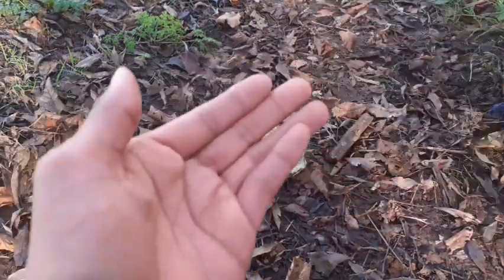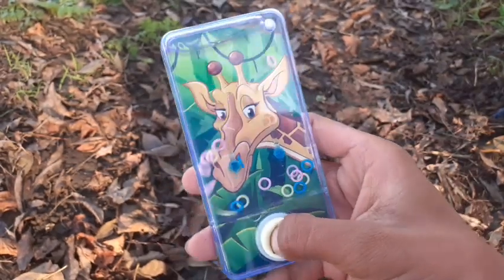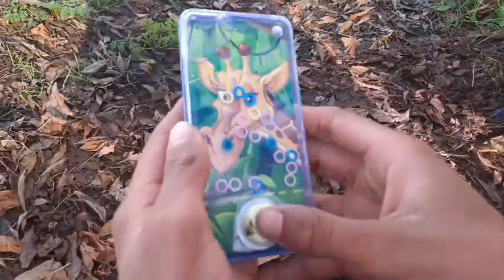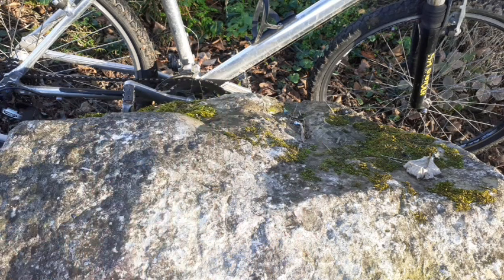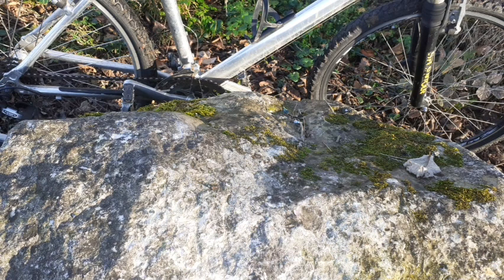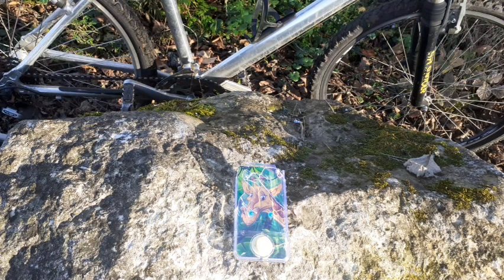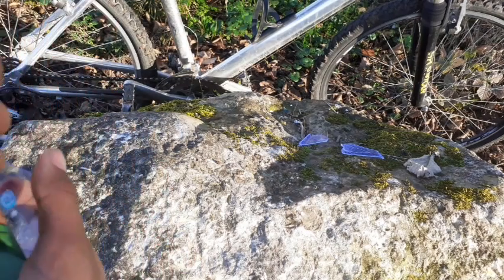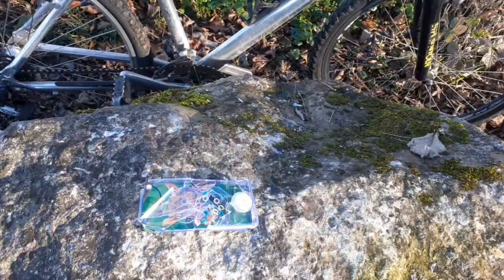Cool Destruction - Strange Phones Episode 7.5